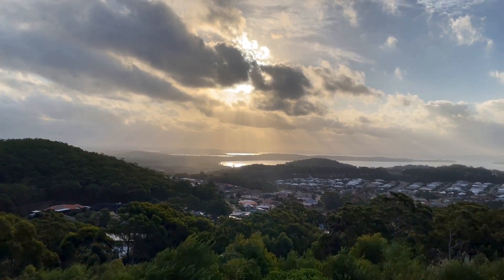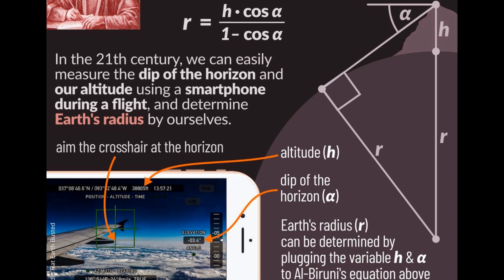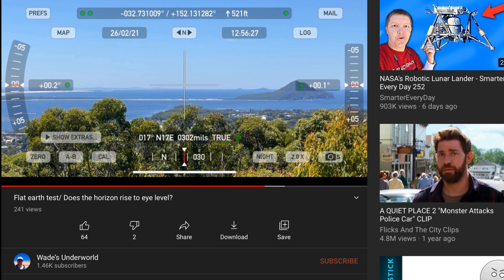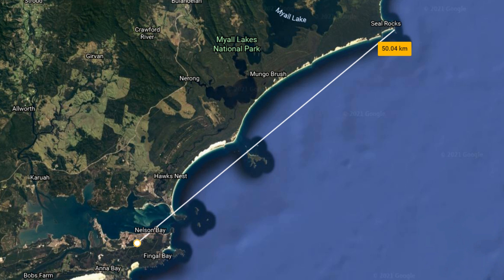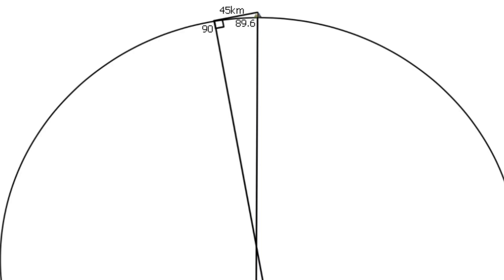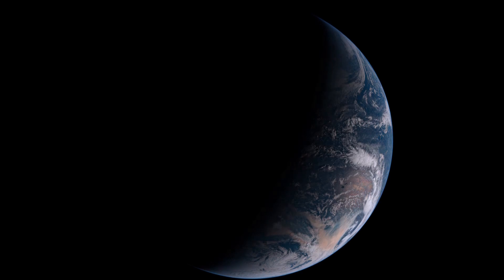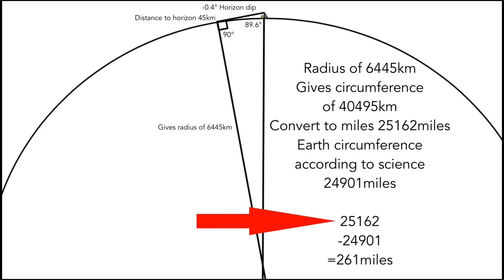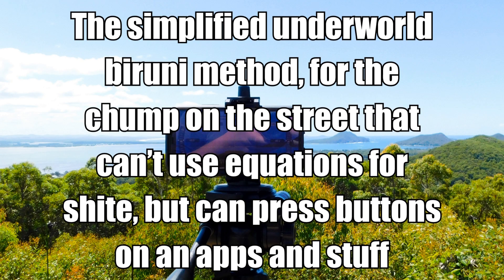I measured the earth with an iPhone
Flat earth completely debunked by my own personal observation, measurement and calculation.
Amazing, I’ve measured & calculated the radius and circumference of the earth using nothing more than an iPhone and a couple of apps.

This video took more effort to make, than measuring and calculating the radius/ circumference of the earth, lol.

Thank you so much to my patrons:
John Stock
Walter Bislin
Jmac
Marco Smith
Capt Scorch
K-Belle Elizabeth

95% of my content is my own creation, photos, video, graphics.